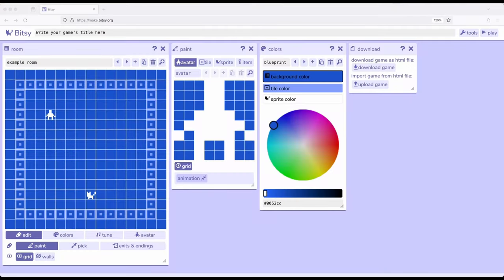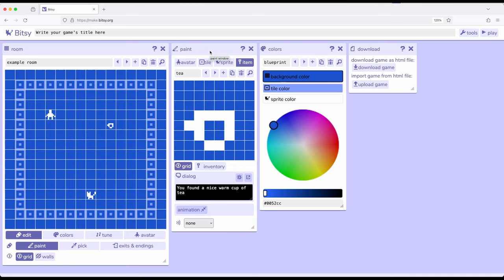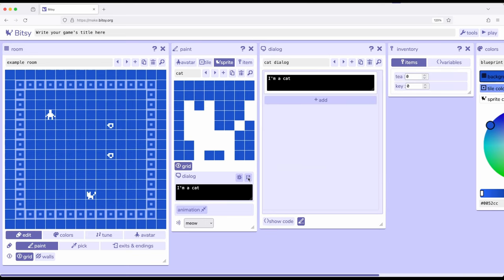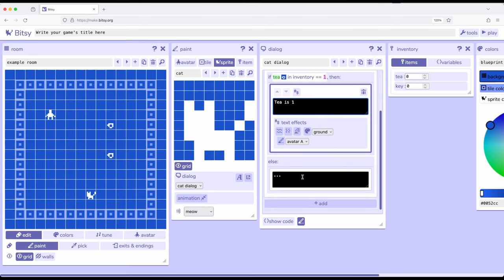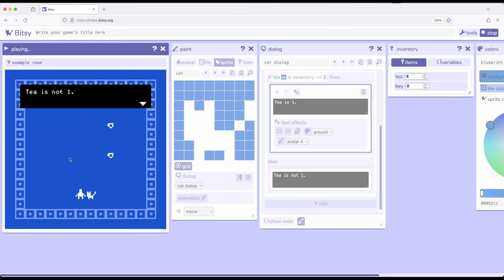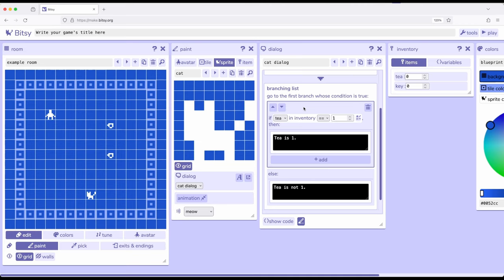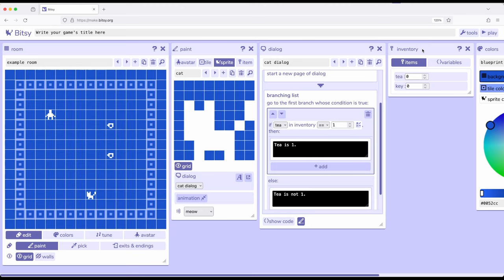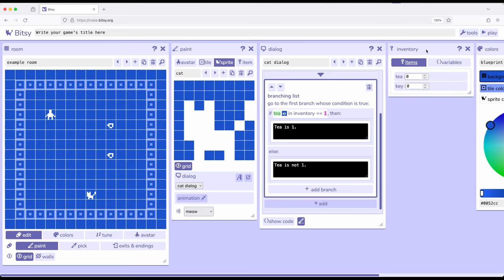Bitsy 8: Interactions: Branching List using Items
This video reviews Branching Lists in Bitsy 8. By using conditions based on the value of Items in the Inventory, interactions can "branch." Using a Branching List allows for more dynamic interactions based on previous avatar actions within a room.